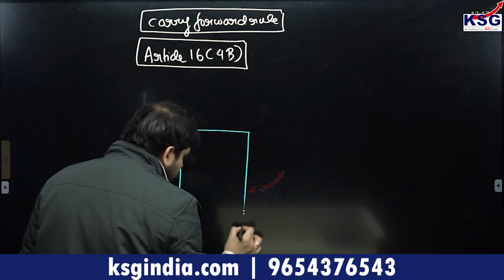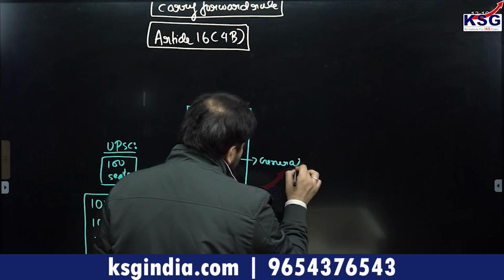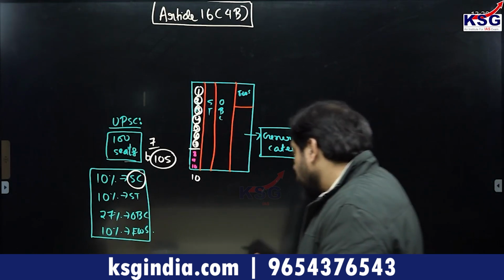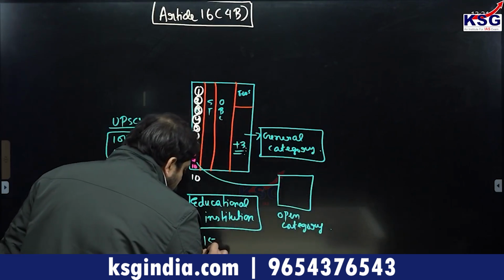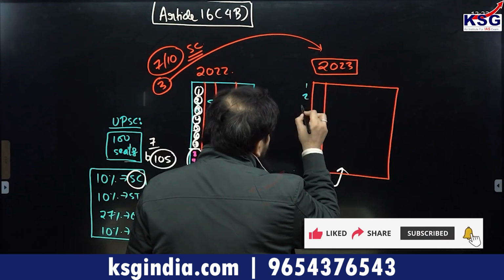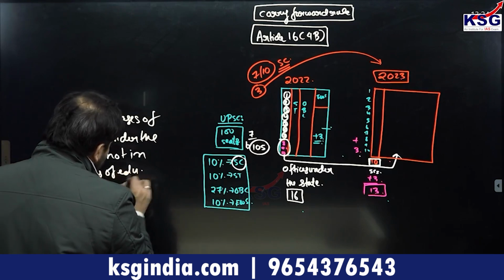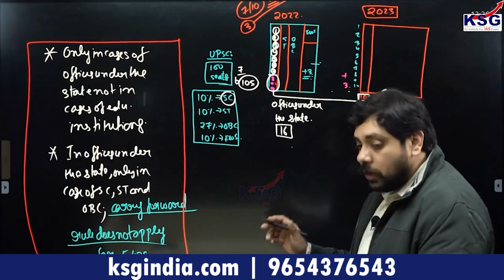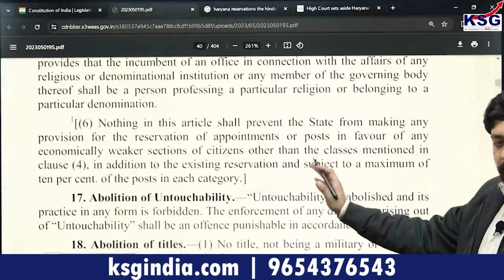PT Facts and concepts: Article 16 | Ankit Sir | Polity | Class Excerpts | KSG INDIA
Explore the essential provisions, significance, and implications of Article 16 related to equality of opportunity in public employment, as explained by Ankit Sir in his Polity class at KSG India.